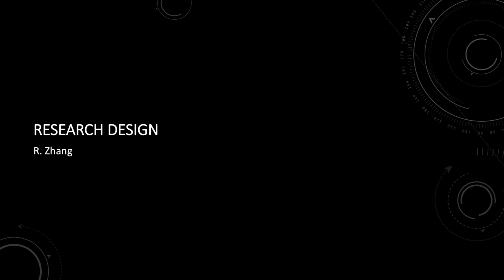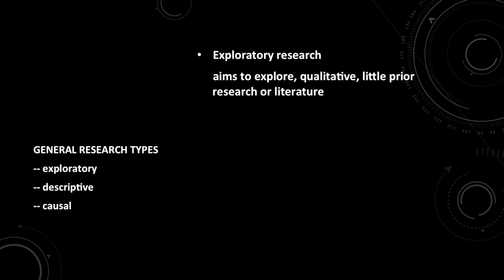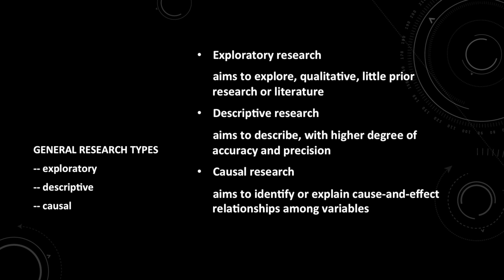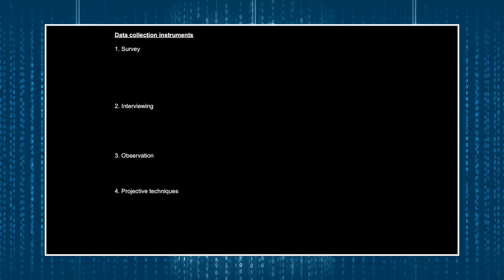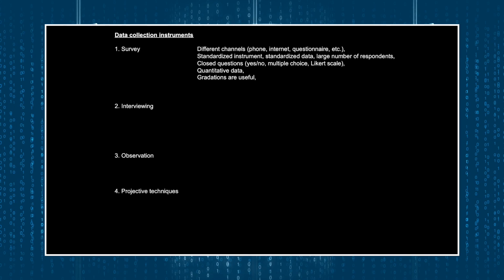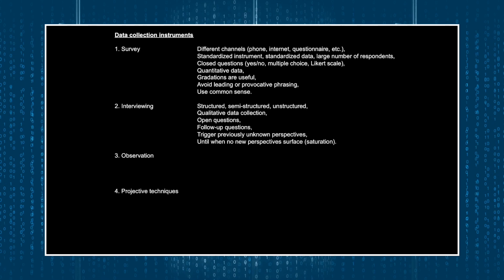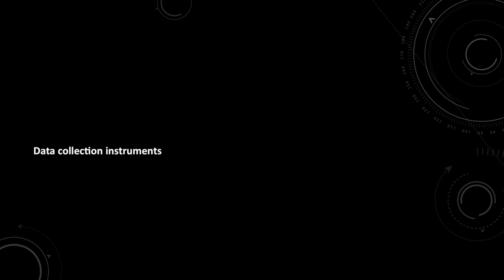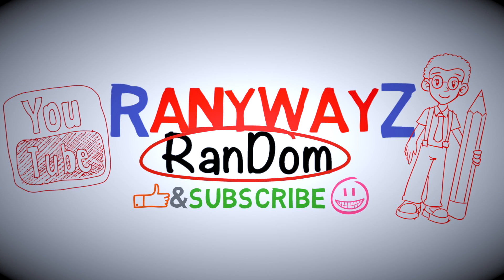Research Design (session 2 of 4)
Module: Operations Design
Module assignment part C -- Research Design

All images used in this video are free stock images or are available in the public domain.